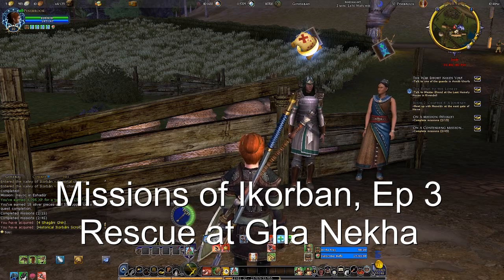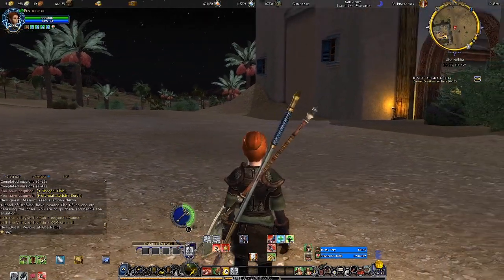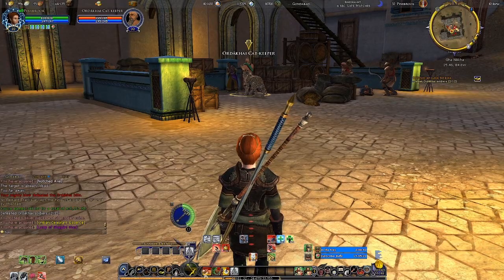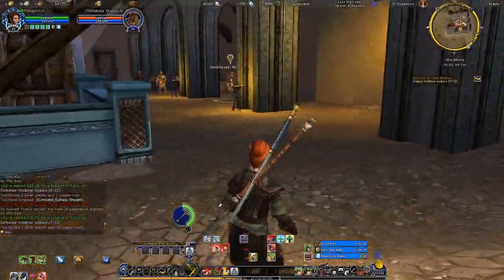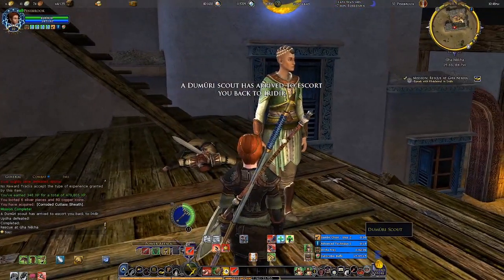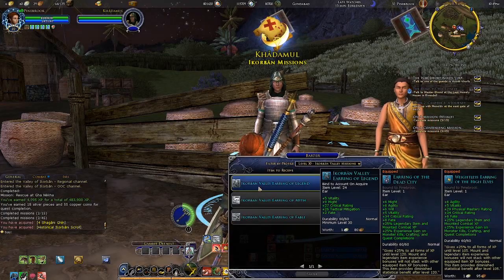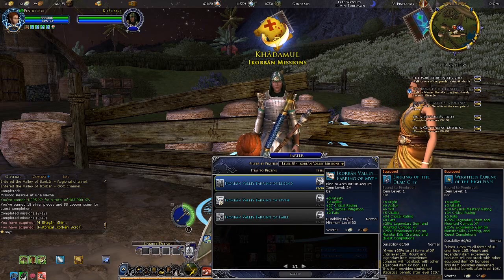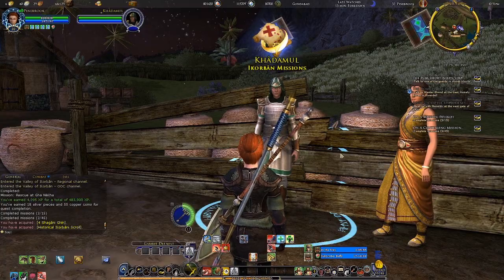Missions of Ikorban Episode 3: Rescue at Gha Nekha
Let's hope they stay out.

In this series, I am using the following plugins:

TitanBar

Where we look at the missions available in the Ikorban Valley.